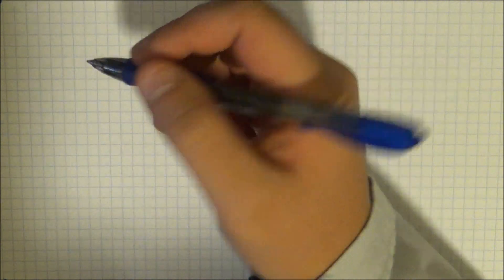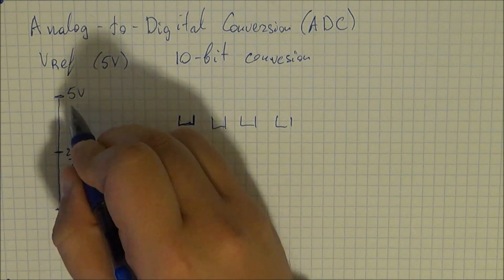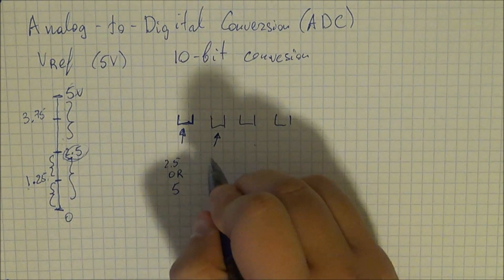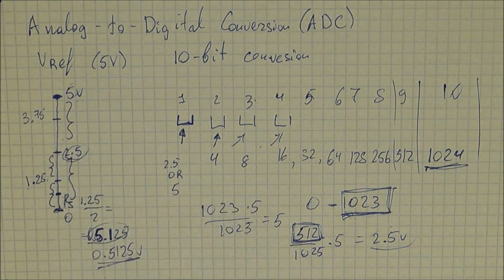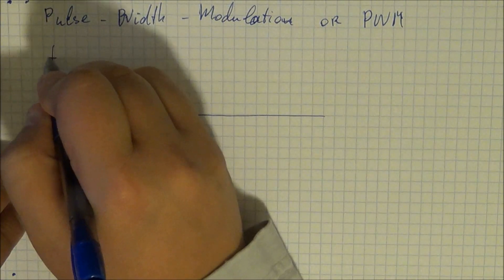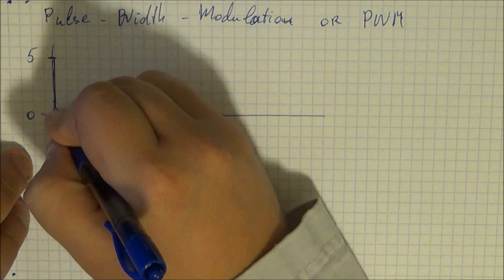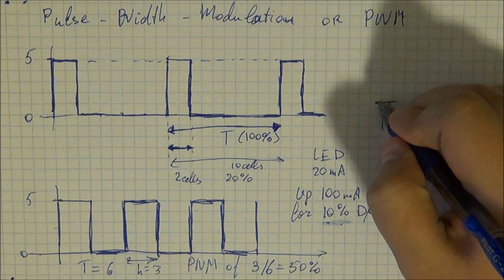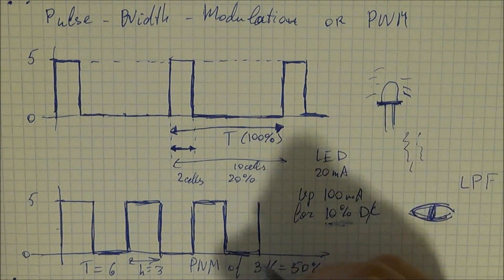Arduino Tutorial #2 - Extended - PWM, ADC, LED Brightness, Signal Processing, Ref Voltage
In the extended series I discuss some of the concepts that affect the circuits of the main tutorials. Make sure to watch the tutorials first:

Search Terms and Keywords:
Getting Started Arduino
Beginner Arduino Tutorial
Arduino
Arduino Tutorial
Arduino Getting Started
Basic Arduino
Arduino Class
Arduino Hardware
Arduino Software
Arduino Code
Arduino Example
Arduino Project
Arduino How To
Arduino LED
Arduino Push Button
Push Button
Light Emitting Diaode
Atmega
Atmega328
Tutorial
Basic Hardware
Electronics
Electrical Engineering
Electronic Circuit
PWM
Analog Sensor
Temperature Sensor
Temperature Reading
RGB LED
PWM Output
PWM Tutorial
PWM explained
PWM guide